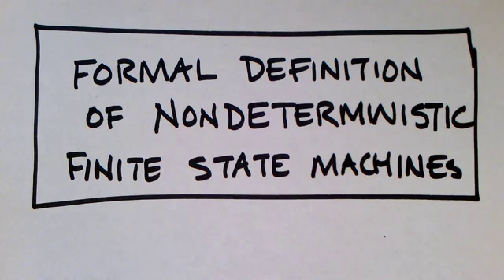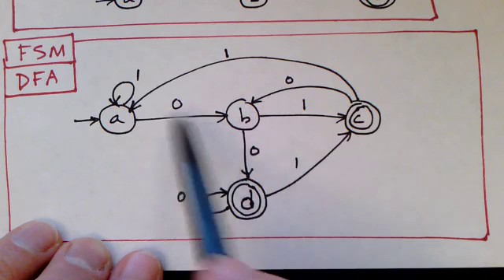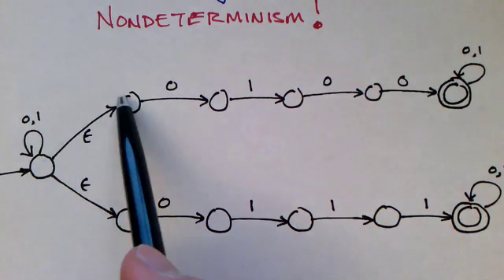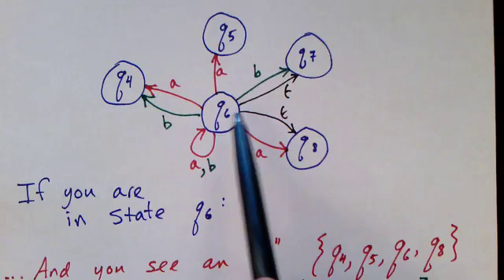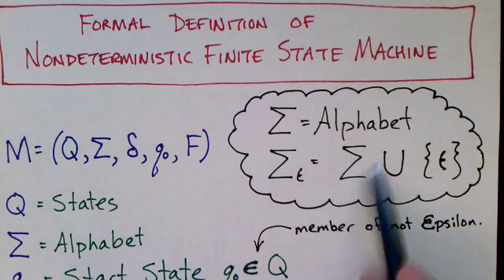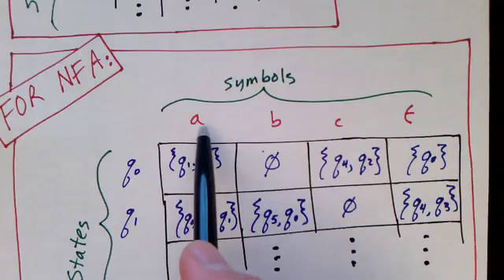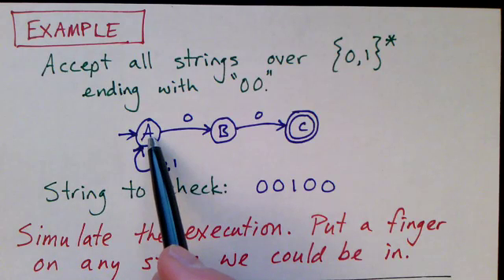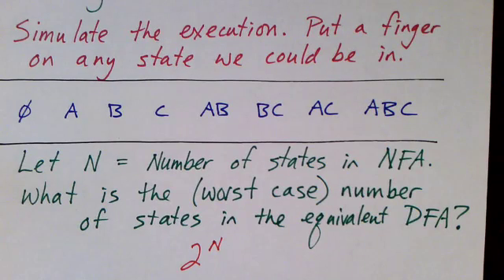Lecture 6/65: Nondeterministic Finite State Machines: Formal Definition